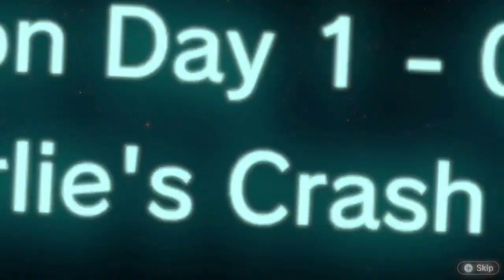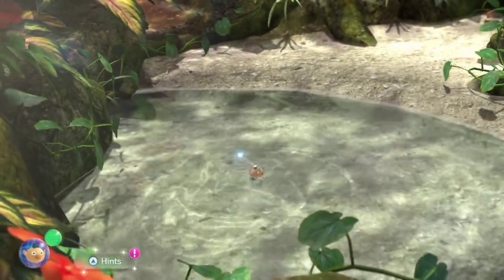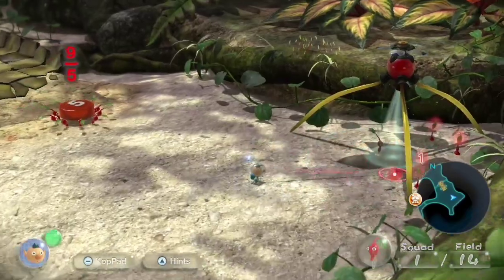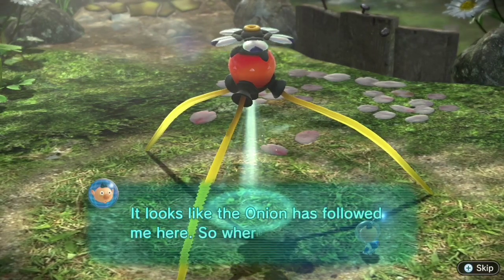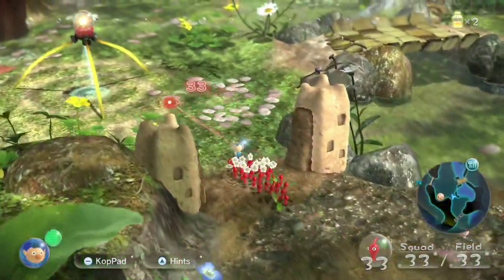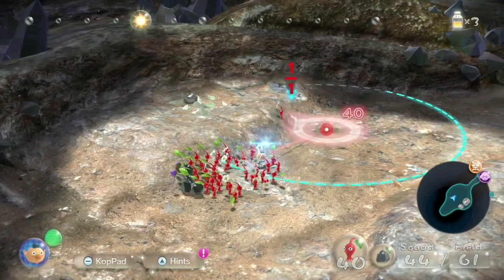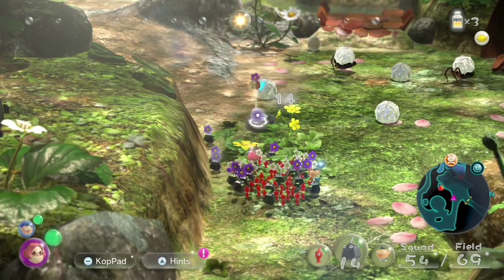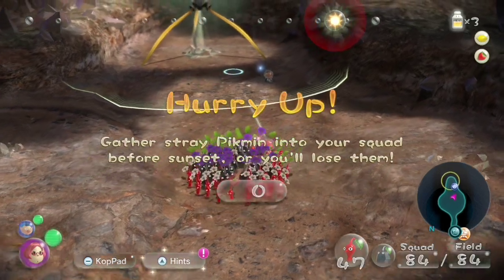Pikmin 3 Deluxe: Days 1 & 2 - PNF-404 🎤👑